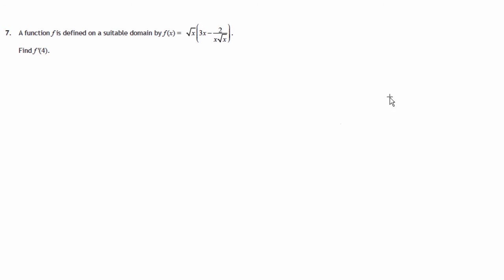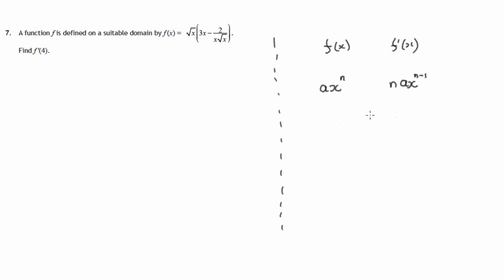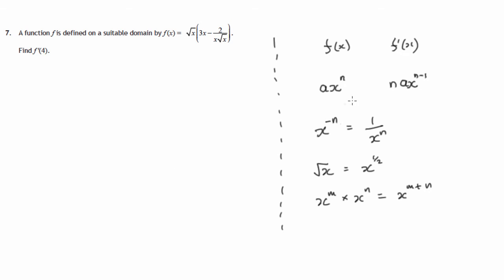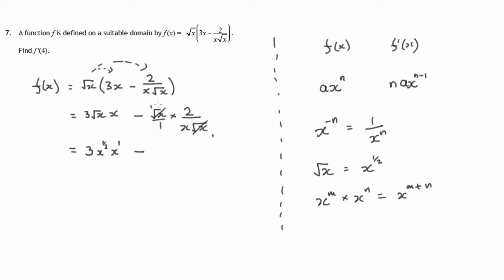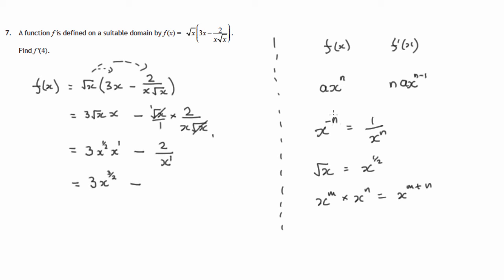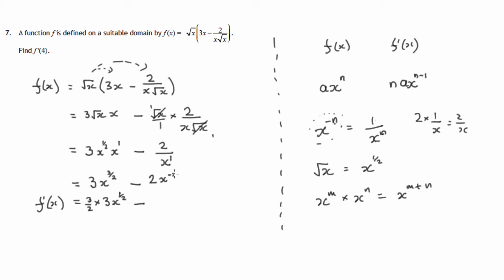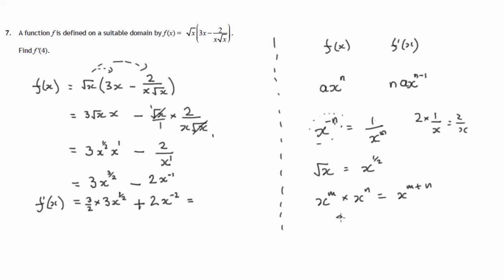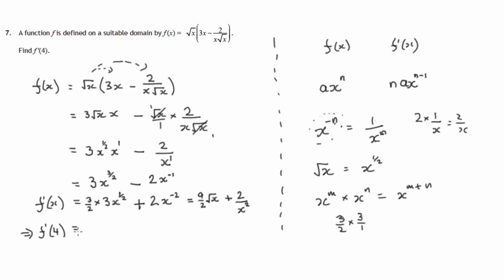Q7 Paper 1 SQA 2015 CfE Higher Mathematics Exam.